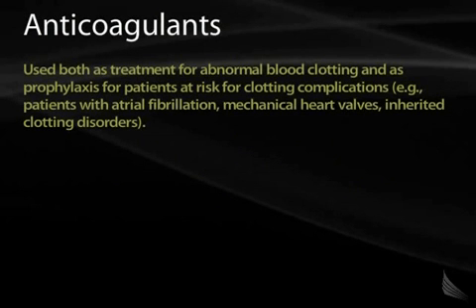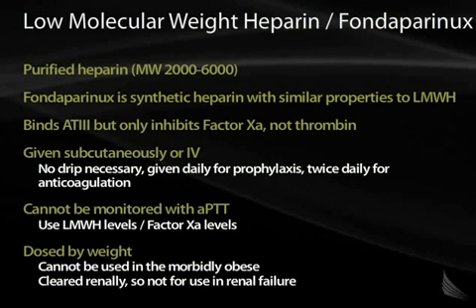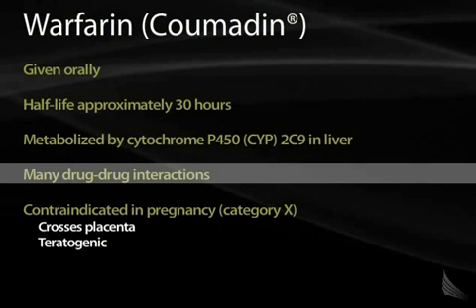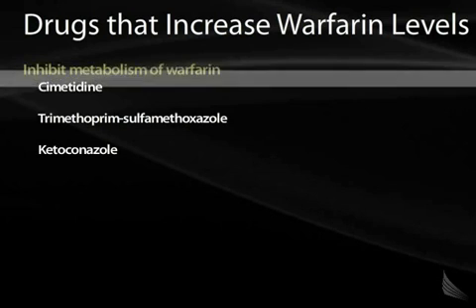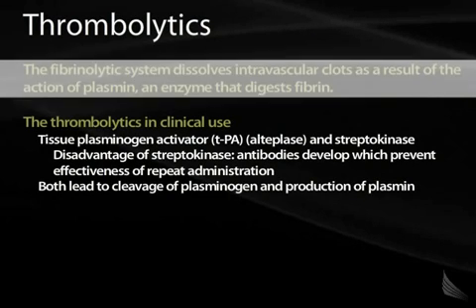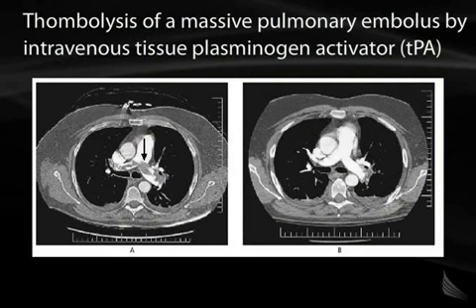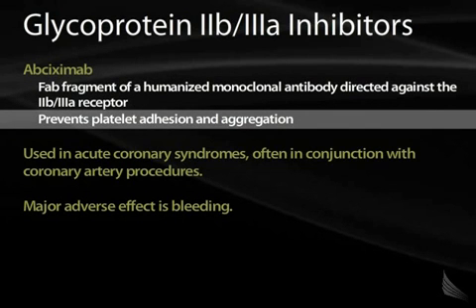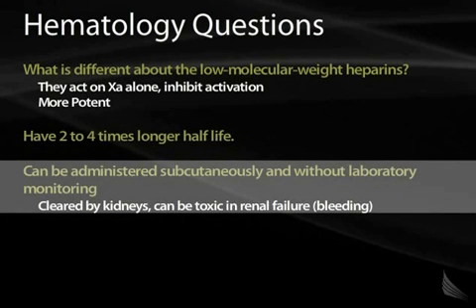29 Anticoagulants, Thrombolytics and Antiplatelet